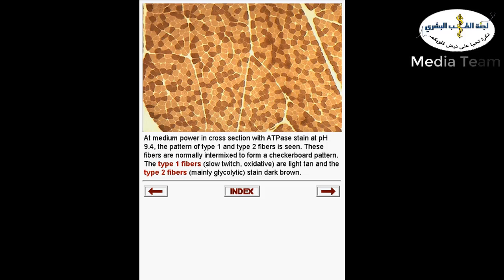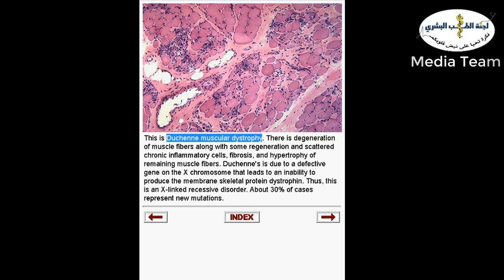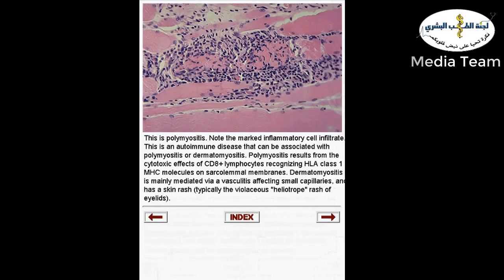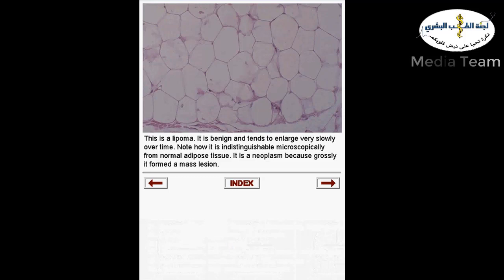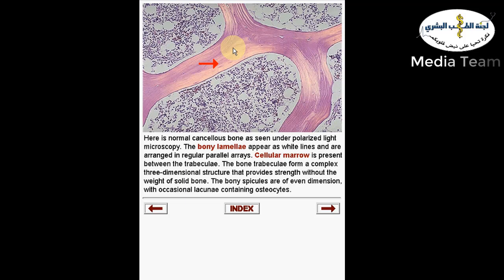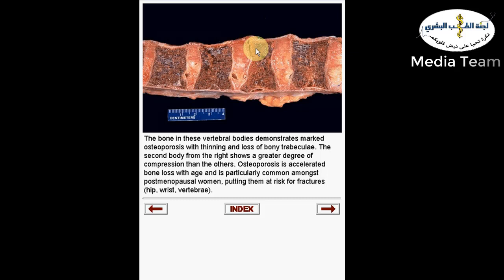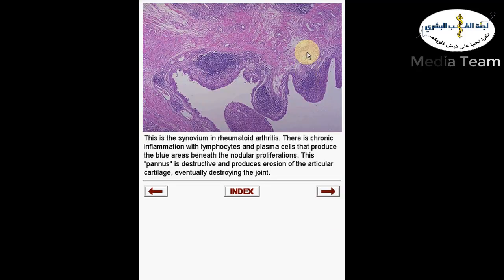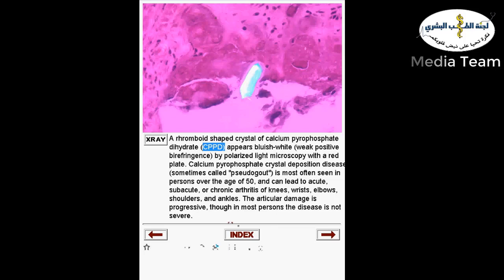MSS Pathology Lab #2